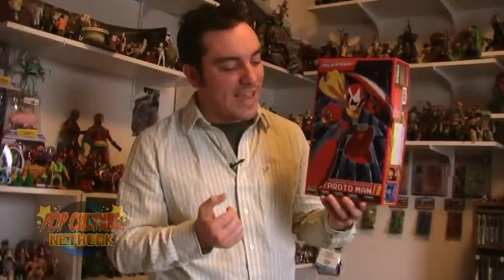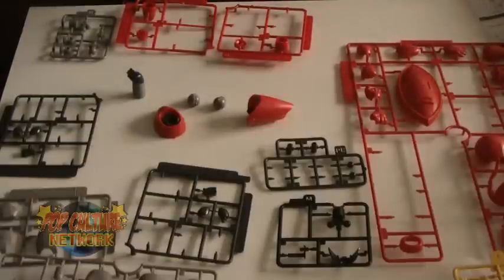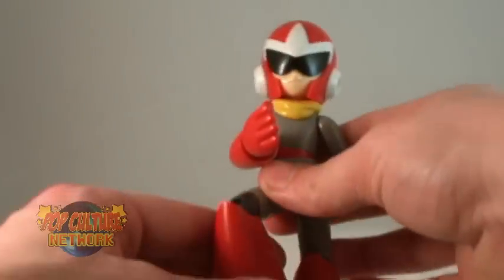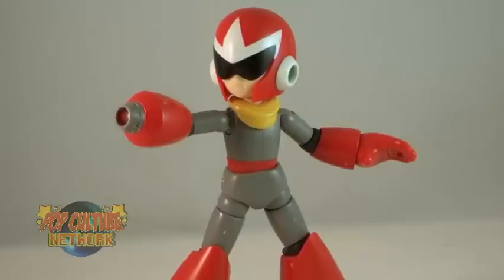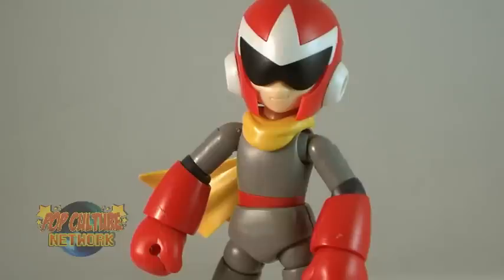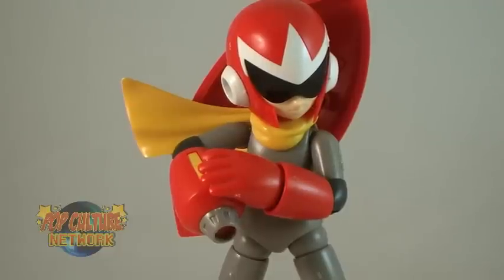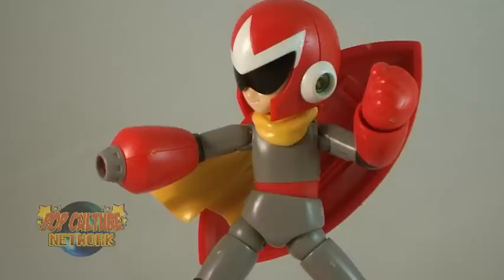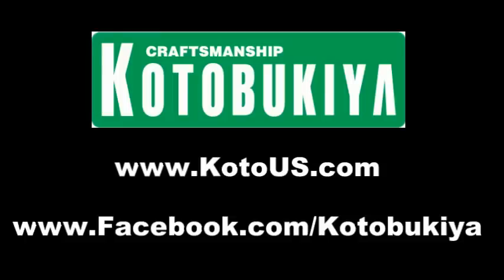Kotobukiya Mega Man 1/10 Scale PROTOMAN Model Figure Review Blues Rockman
Pixel Dan returns to take a look at another Mega Man 1/10 Scale Model Kit Figure from Kotobukiya. This time around, it&apos;s the anti-hero of the franchise, and brother of the blue bomber: ProtoMan! Review sample courtesy of Kotobukiya.